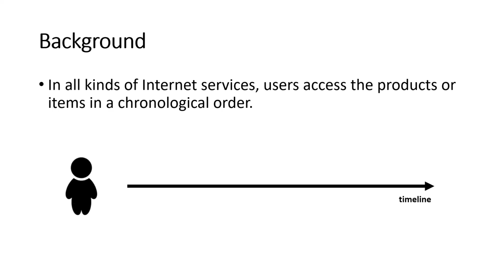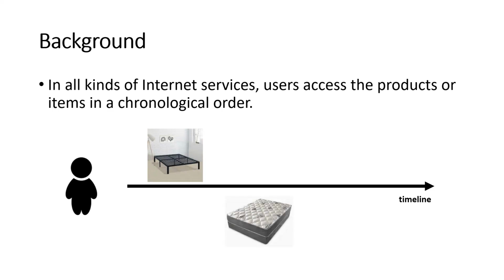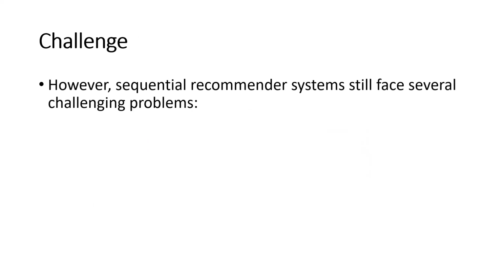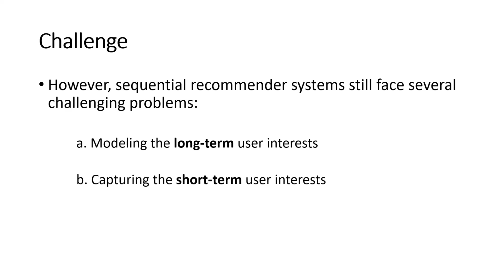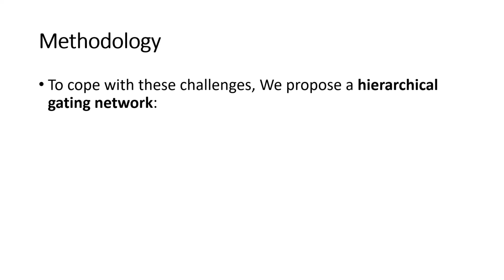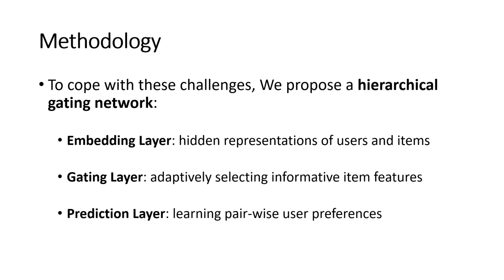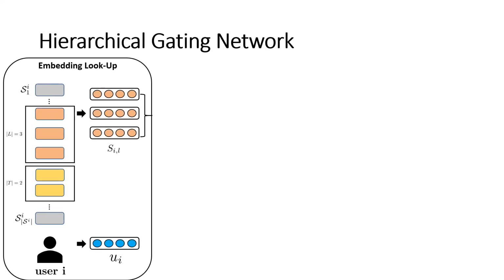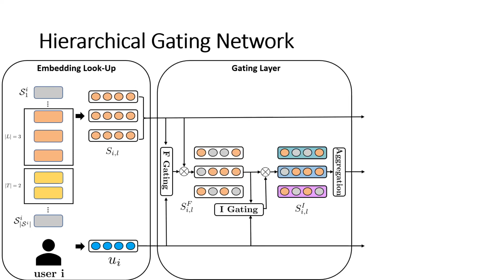Hierarchical Gating Networks for Sequential Recommendation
Authors:
Chen Ma (McGill University);Peng Kang (Northwestern University);Xue Liu (McGill University)